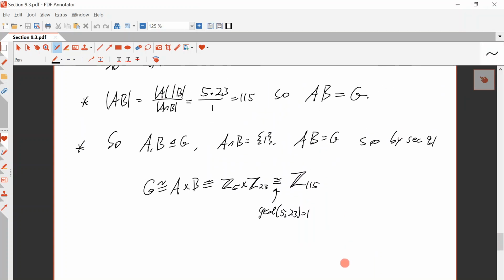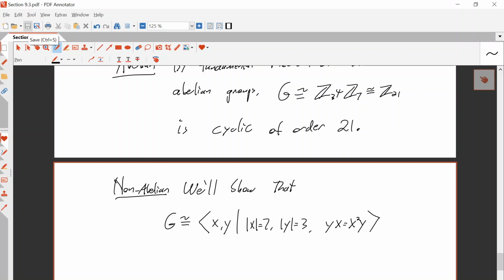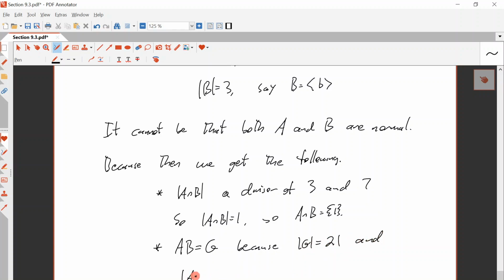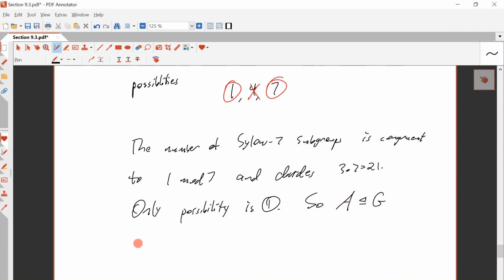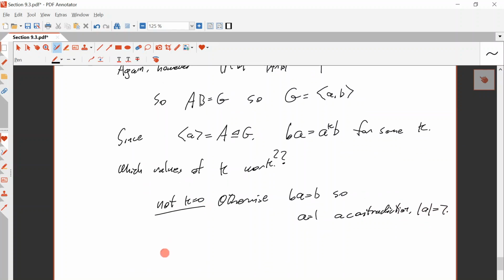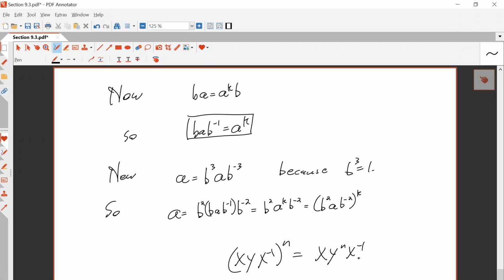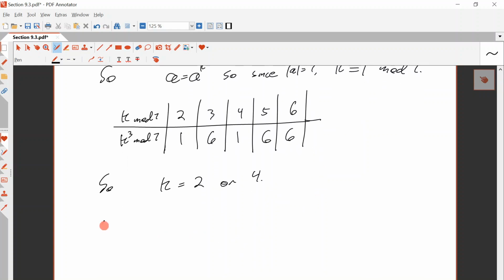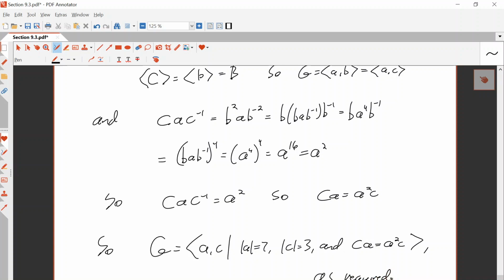Modern Algebra II Section 9 3 Part 2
Part 2 of our lecture on 9.3. This includes a classification of all groups of order 21.